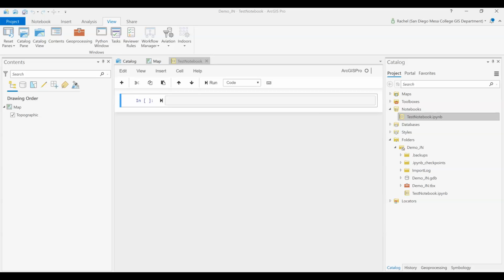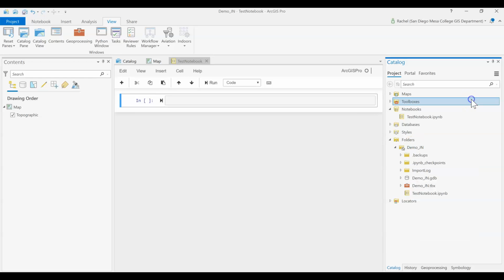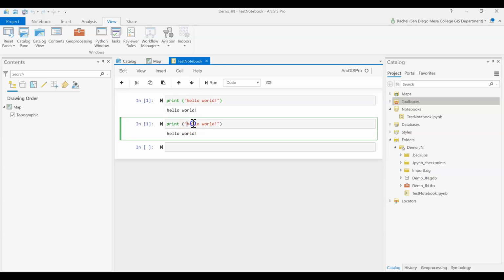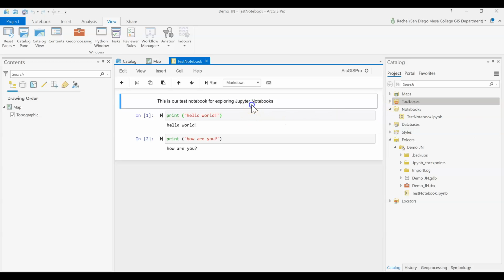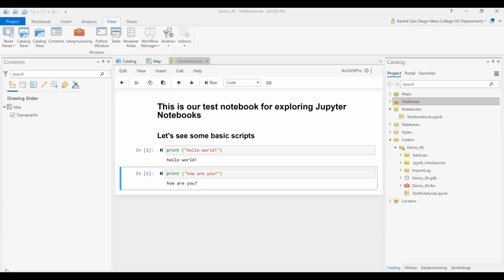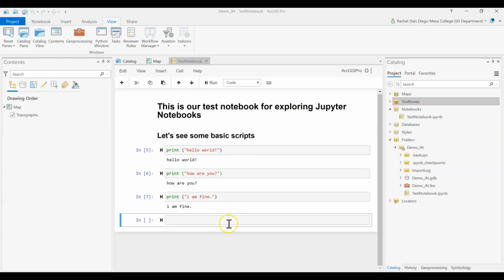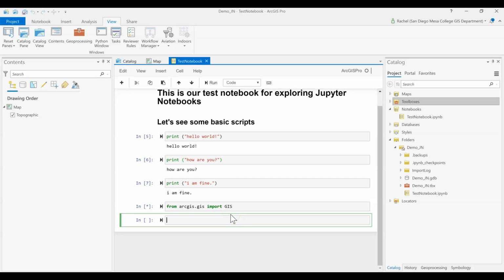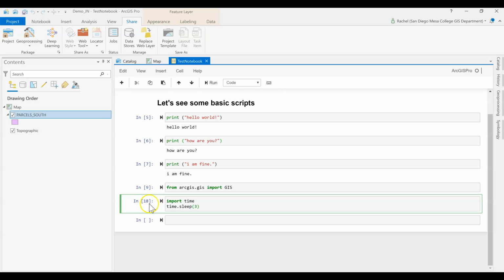GISG 112: Jupyter Notebooks Basics